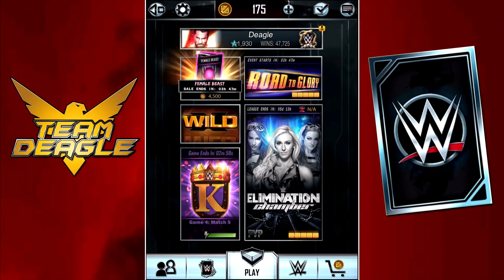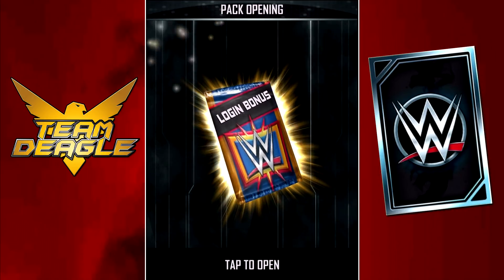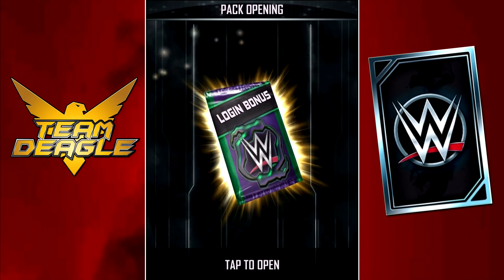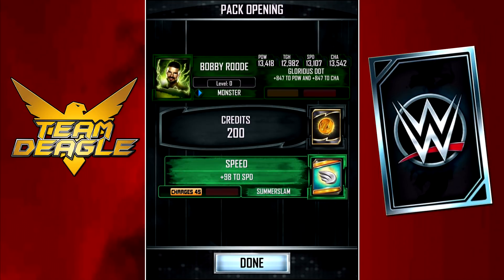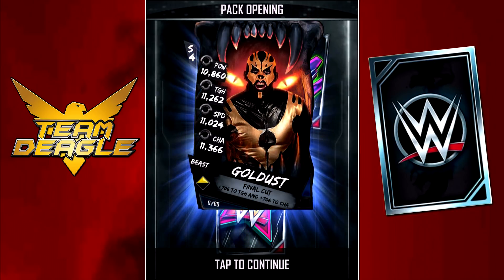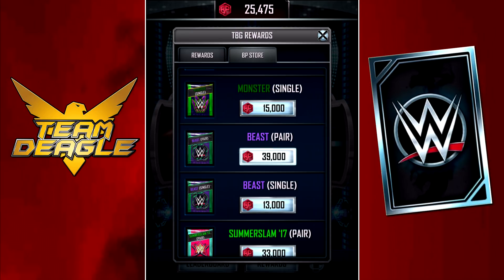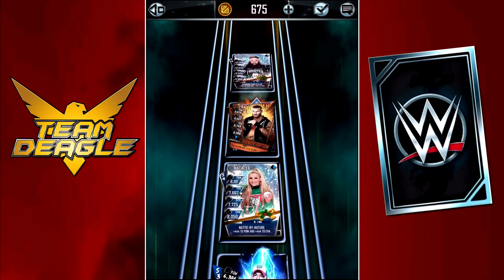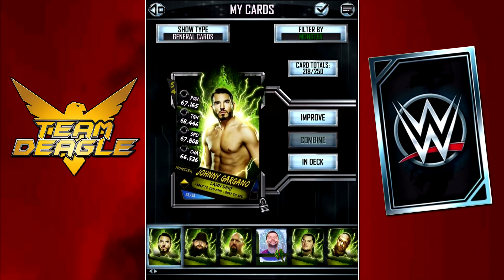WWE SUPERCARD FREE PACKS! 3 MONSTER CARDS!!!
WWE SUPERCARD FREE PACKS! 3 MONSTERS!!!

Back with another WWE Supercard Free Pack Opening, 3 free monster packs including the 1 from the WWE Supercard Login Bonus rewards.